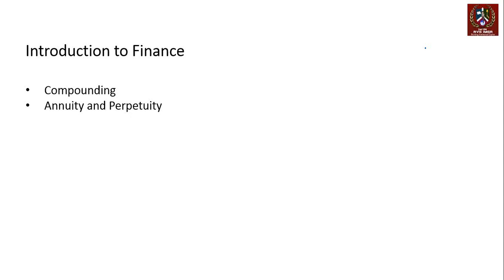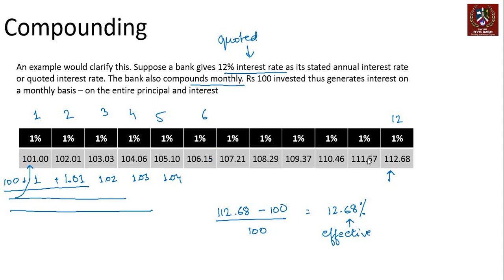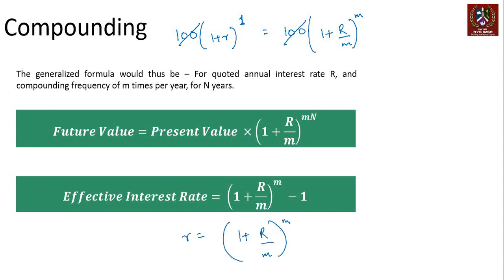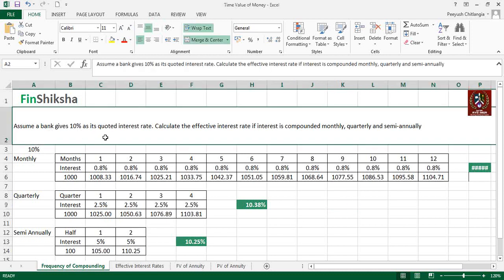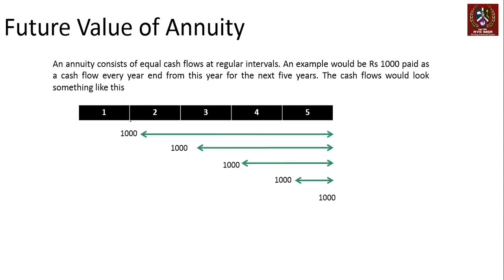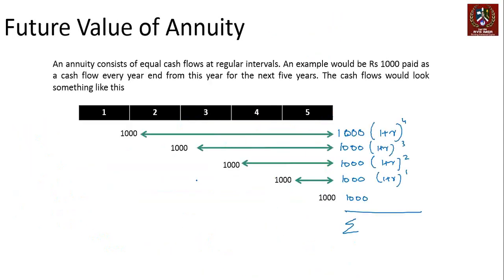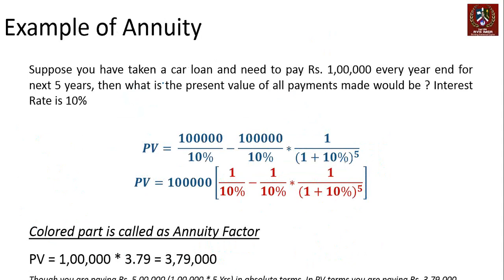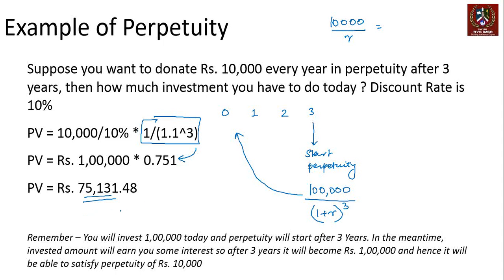Financial Management - Unit 1.3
Compounding, Annuities and Perpetuities